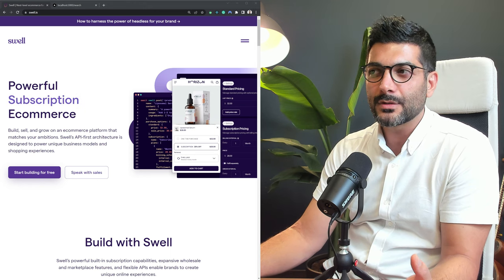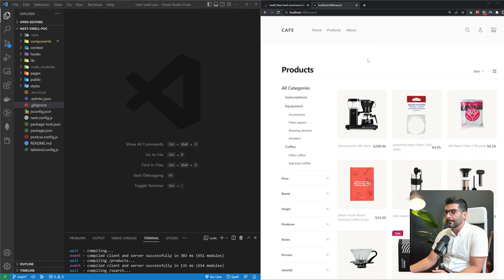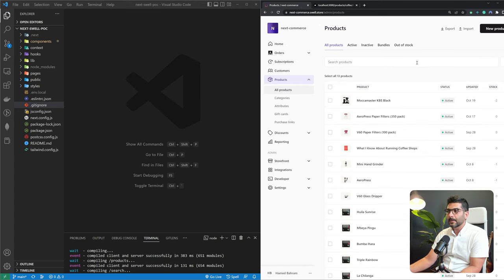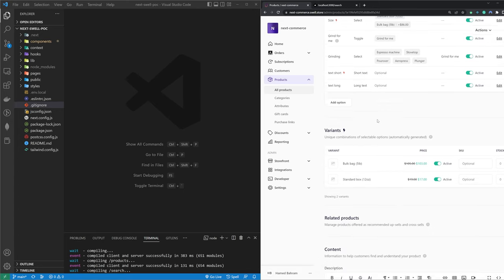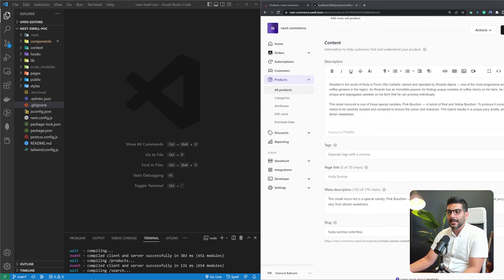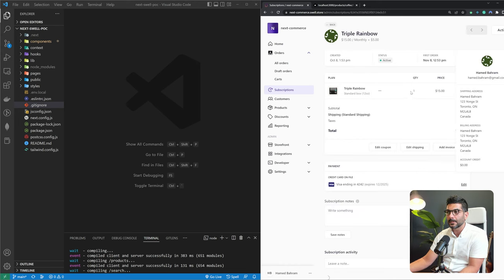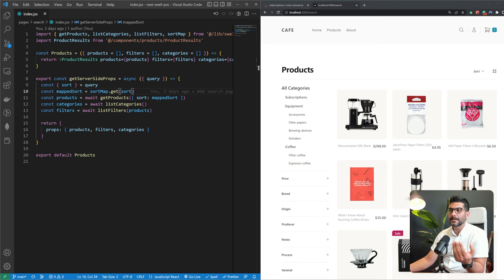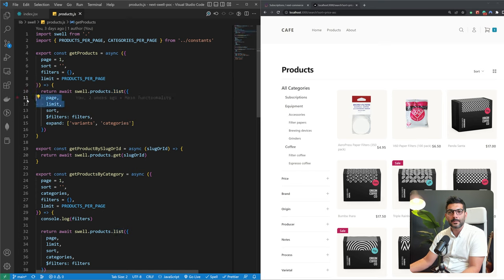Build an ecommerce site using NextJS and Swell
In this video, we'll learn about Swell headless commerce and use it to build an e-commerce site in NextJS.